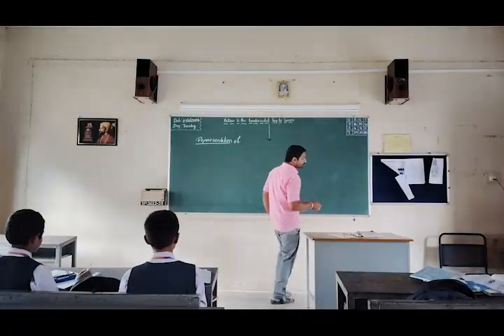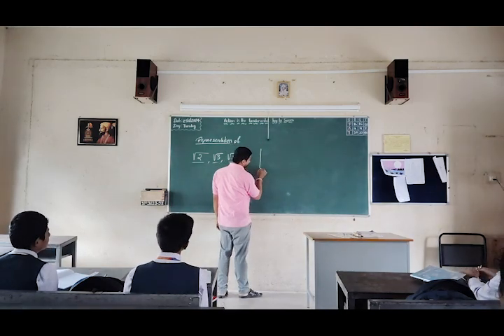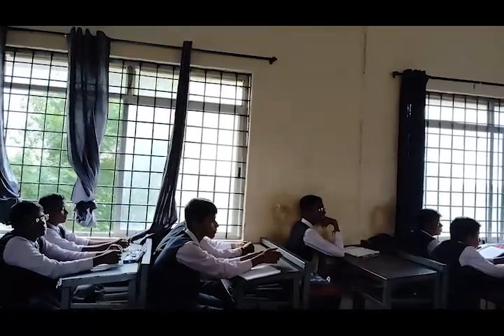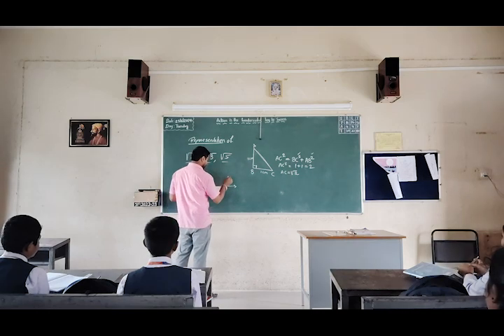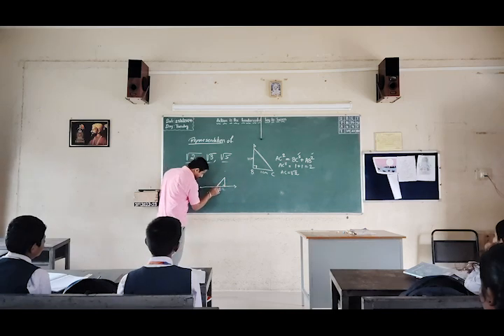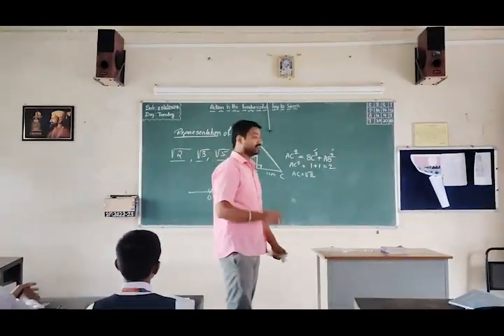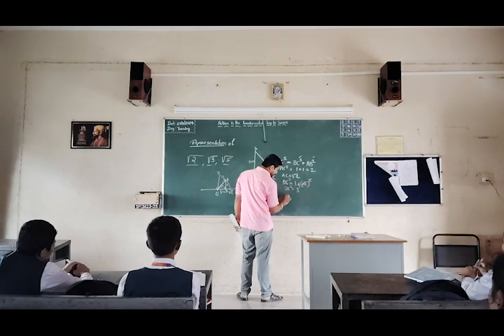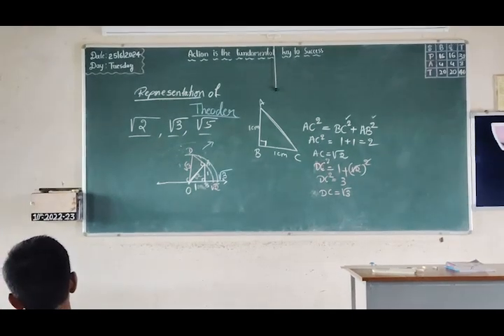MATHS LESSON IRRATIONAL NUMBERS ON NUMBERLINE BY SHRI P K HEGDE